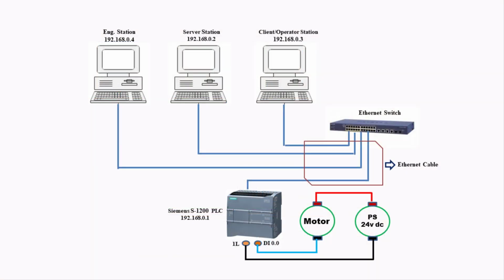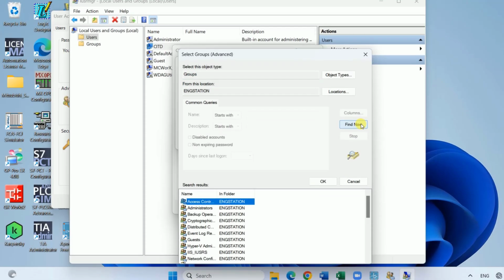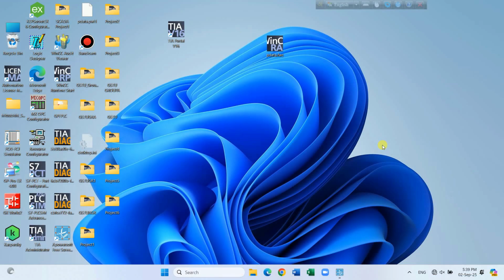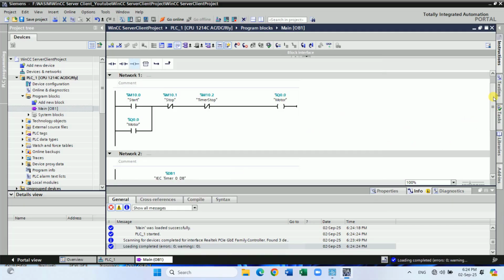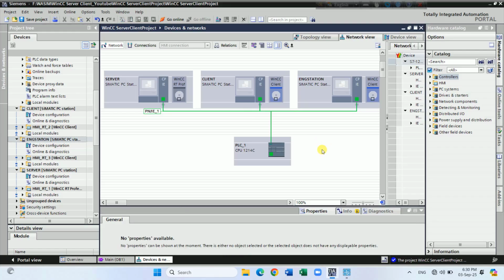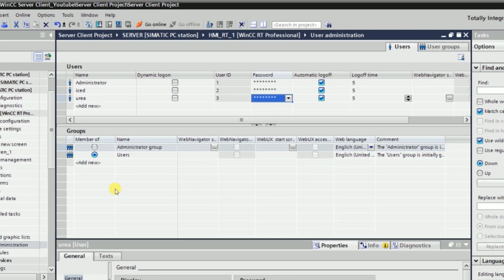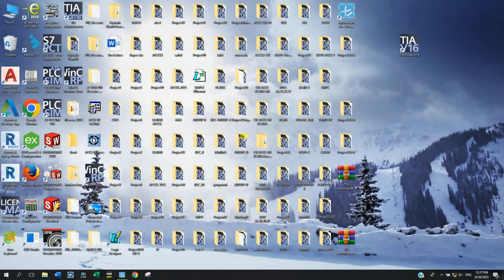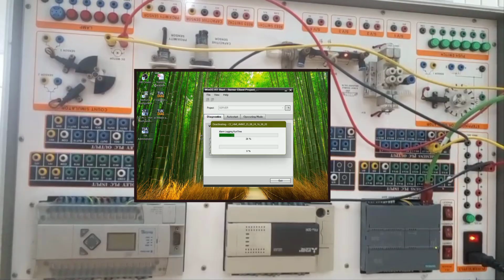WinCC Server Client Configuration & Operation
This vide shows you how you can develop a wincc scada system with server client architecture. For understanding of scada system with server client architecture,  a simple wincc scada project with server client architecture have been created. At the end if this video start and stop operation of a dc motor as well as status monitoring performed from a wincc scada interface that have been configured in server client architecture.